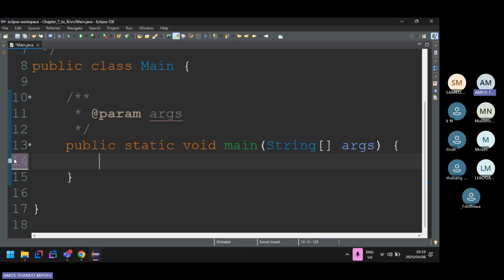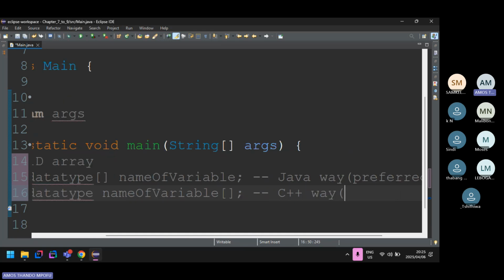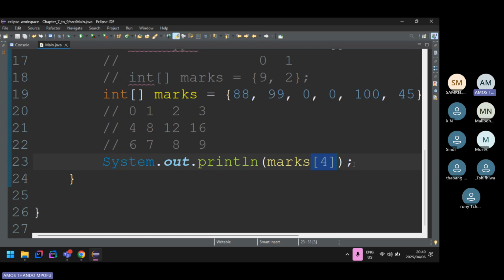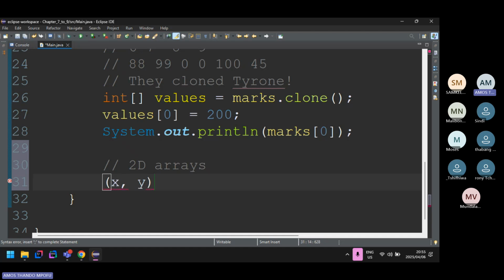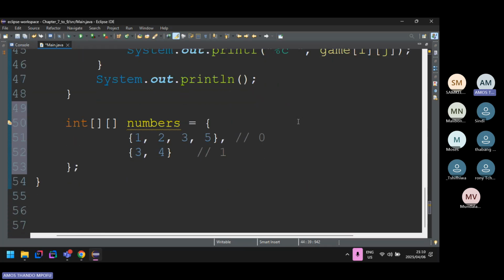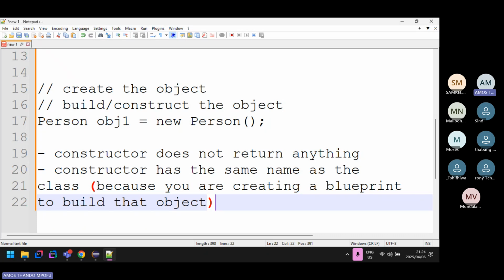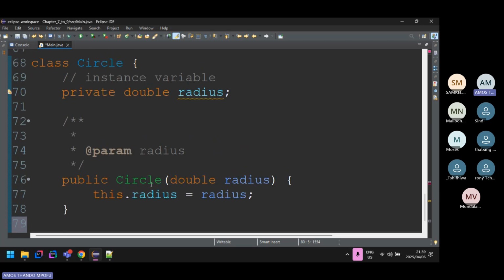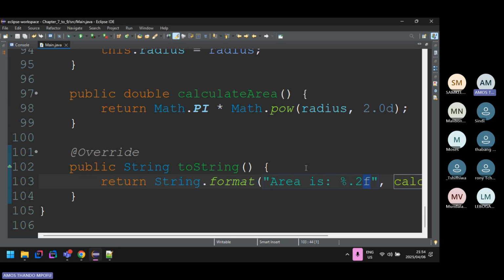Computer Science 2A: Chapters 7, 8 and 9